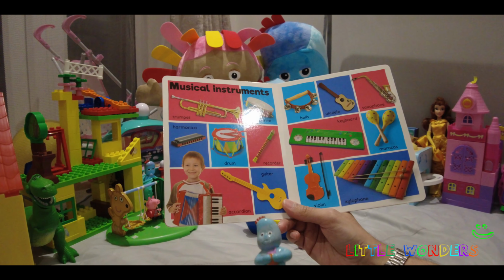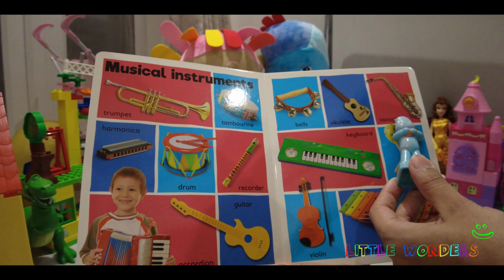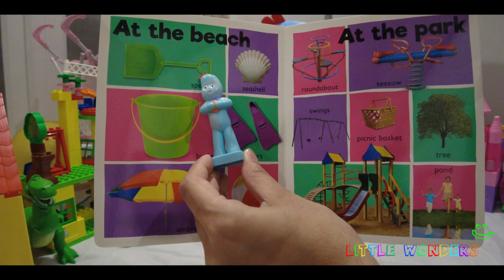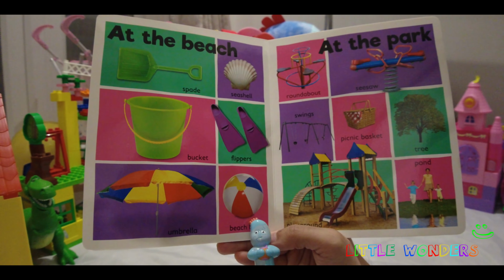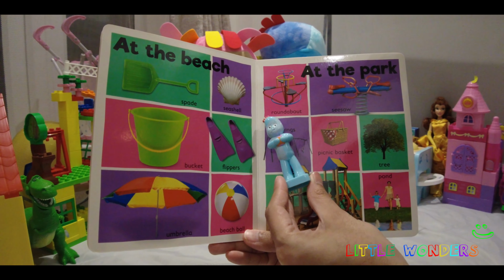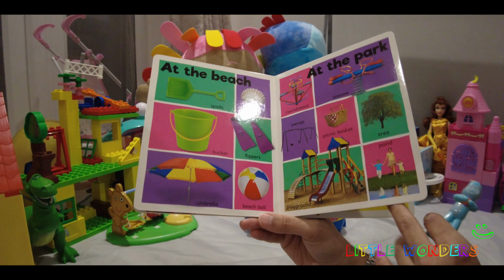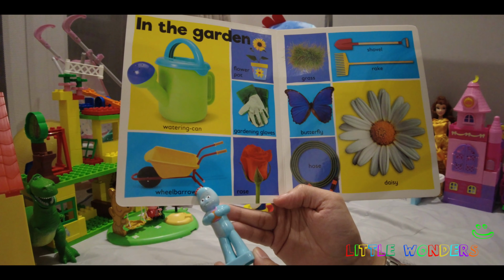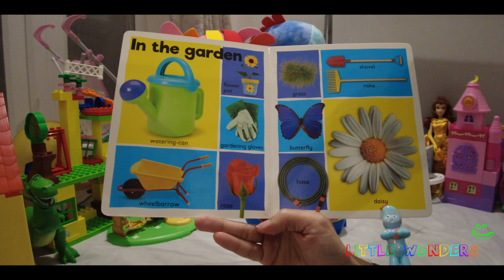In the Night Garden 101 First Words book Part 2!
Little Wonders - Episode 122